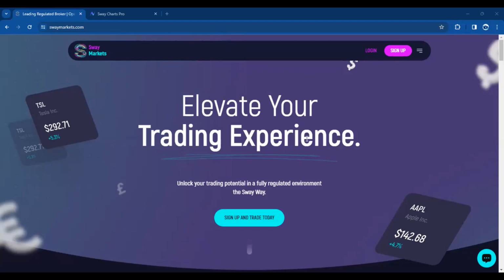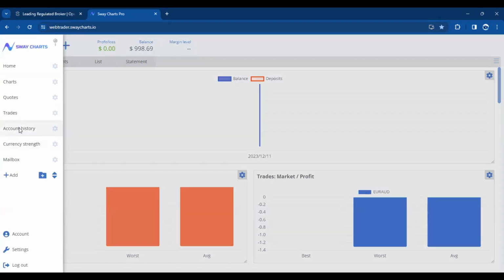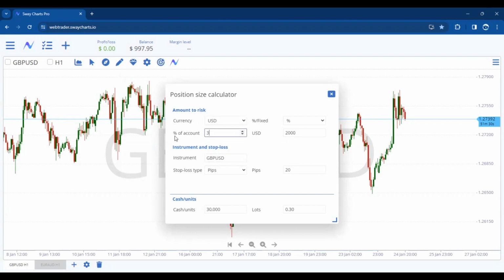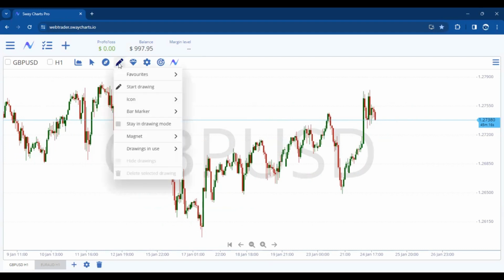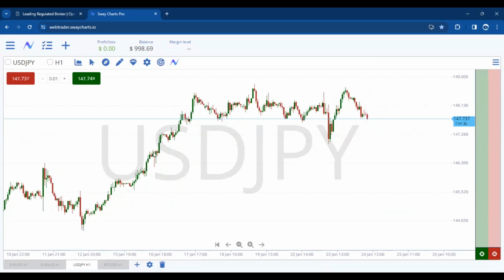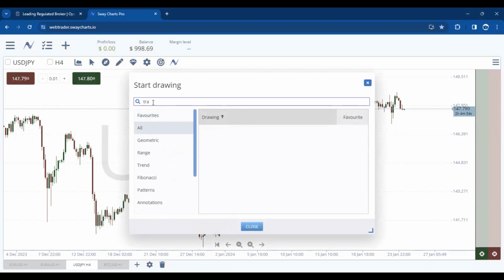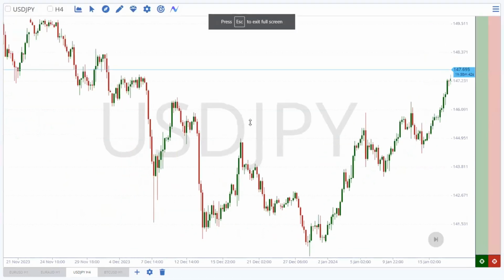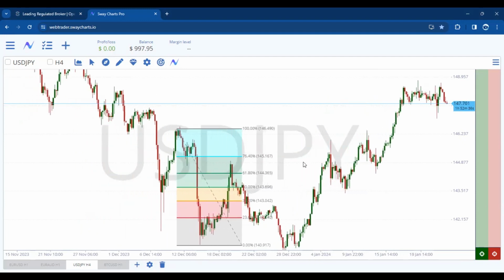SWAY CHARTS PRO - FULL USER GUIDE 2024 | live trading | day trading | bitcoin | crypto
SWAY CHARTS PRO APP RELEASED! - FUL USER GUIDE TUTORIAL...

We're thrilled to announce the release and are here to guide you through the set up and every incredible feature in this comprehensive User Guide tutorial.